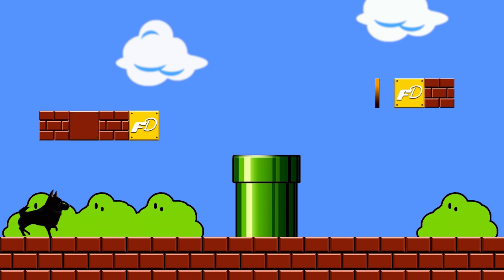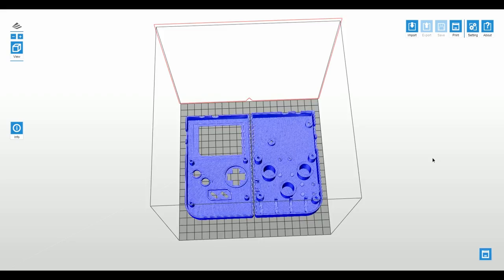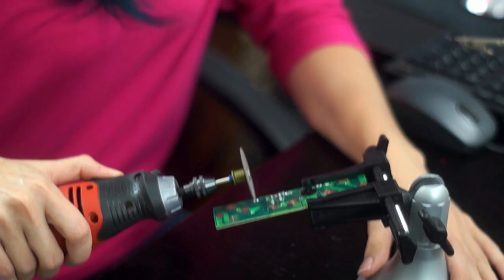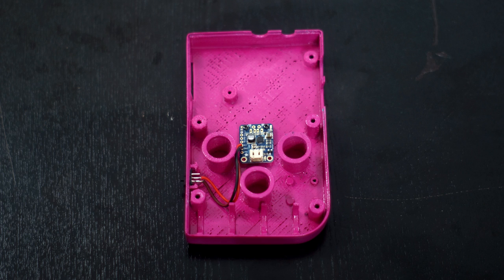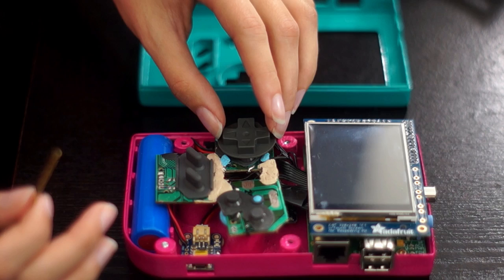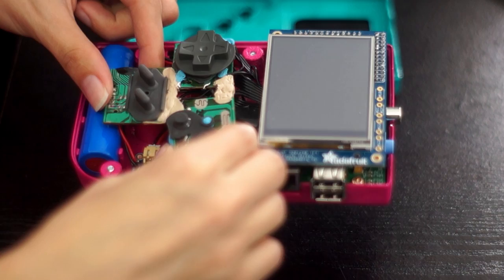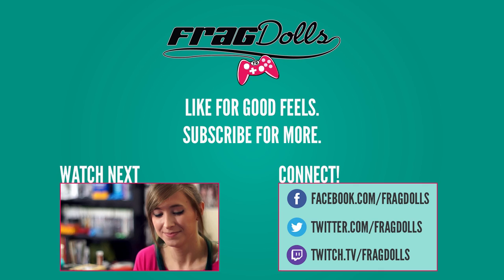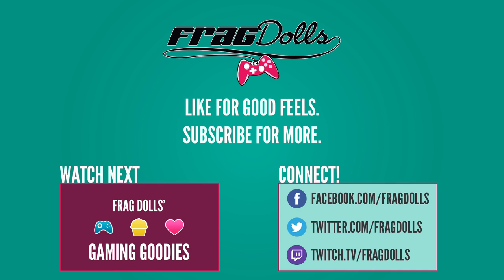Sabre Builds a Raspberry Pi-Boy! (Gameboy Emulator)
Sabre's first Raspberry Pi project, a 3D printed Gameboy emulator with color screen!

Big thanks to C5studio for the amazing graphics, and Lady Ada for the original tutorial!

Special thanks to the dev behind the sound effect generator at bfxr.net!

Additional sounds produced by Dmitriy "Cyberworm" Vasilyev.